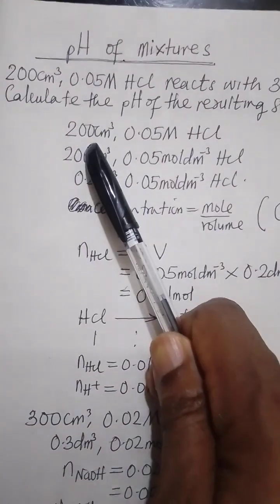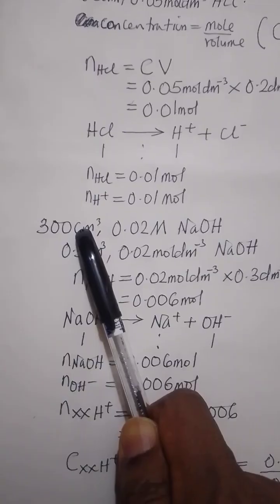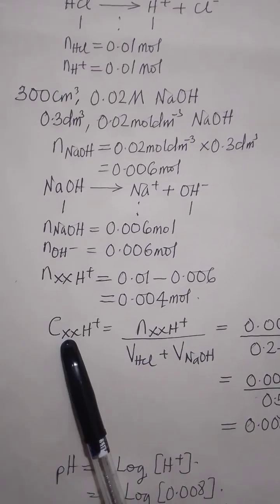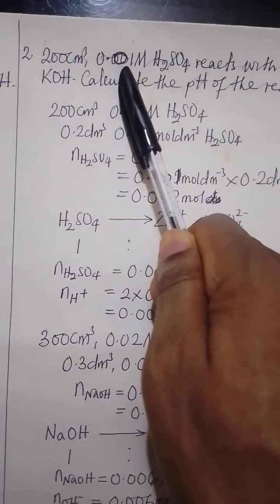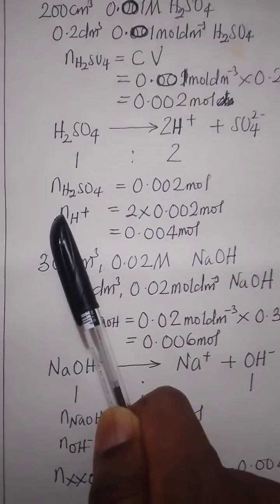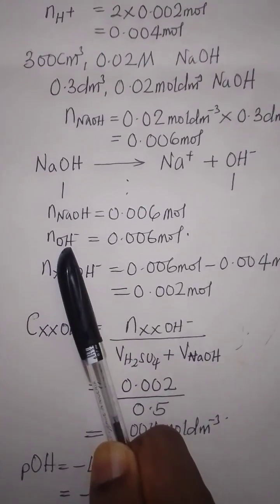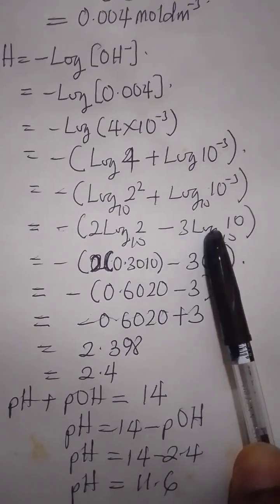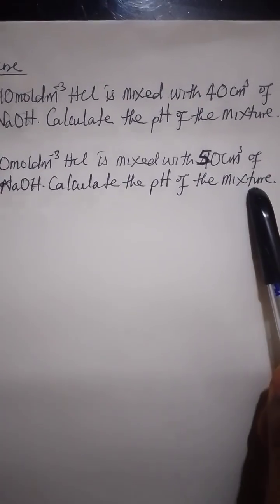PH OF MIXTURES | CALCULATIONS & EXAMPLES | JAMB & WAEC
In this lesson, we explain how to calculate the pH of mixtures in a simple, exam-focused way.

You will learn:

How to determine pH when acids and/or bases are mixed

Examples commonly tested in JAMB & WAEC

📌 Watch till the end to master pH calculations for exams.